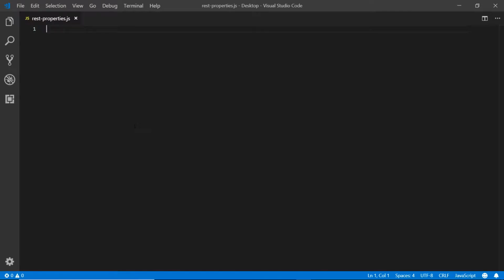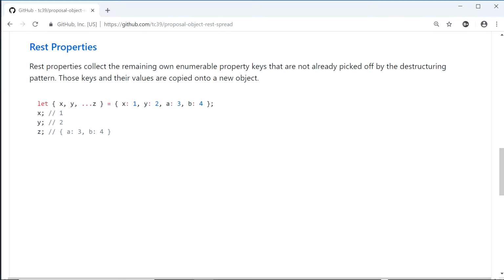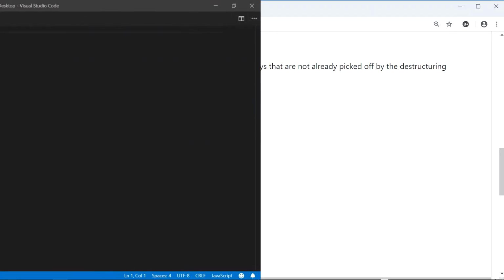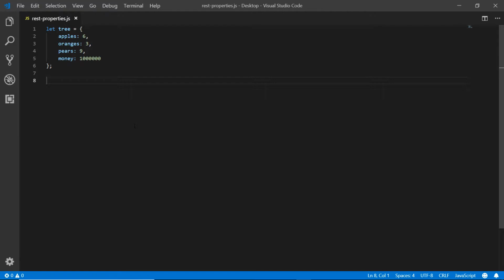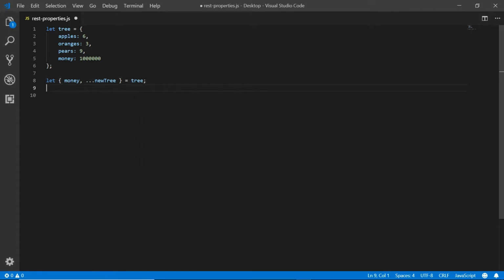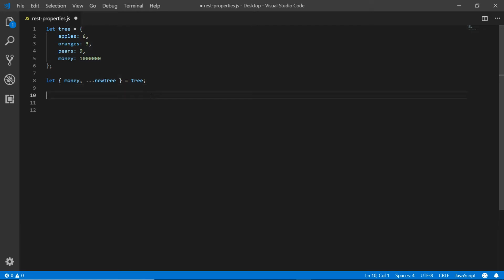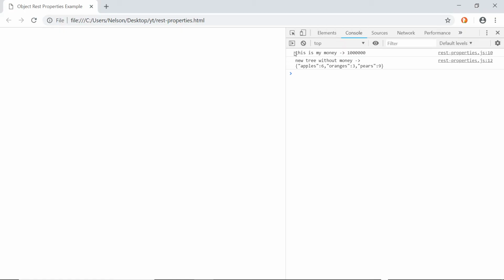ES9 JavaScript Rest Properties - Tutorial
Rest properties collect the remaining own enumerable property keys that are not already picked off by the destructuring pattern. Those keys and their values are copied onto a new object.